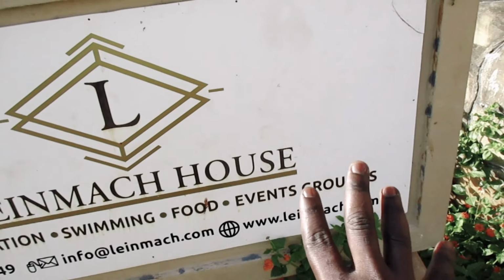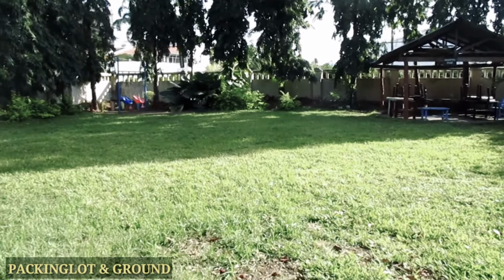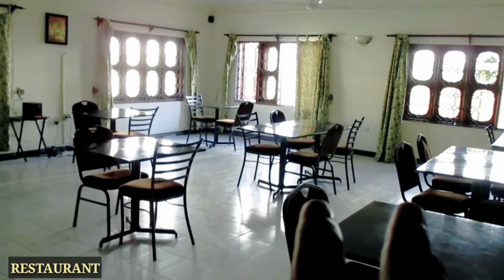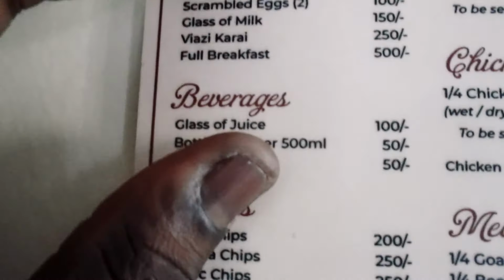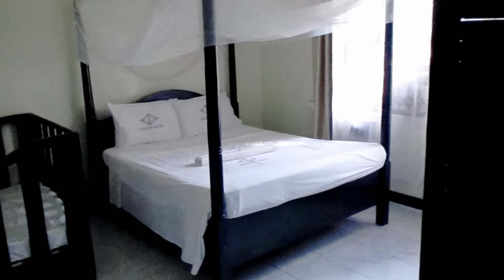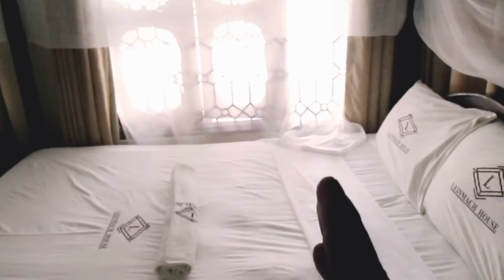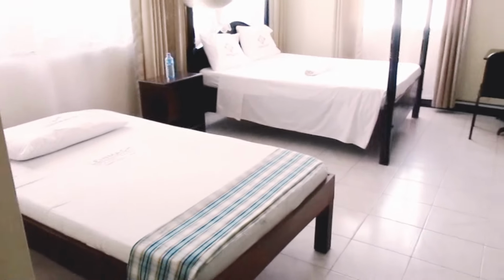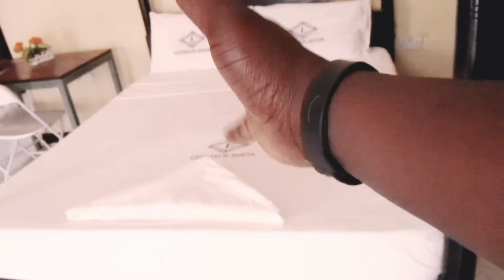THE CHEAPEST HOTEL IN MOMBASA ( Leinmach House)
People in Kenya tend to move from upcountry and other cities and go to the coast of MOMBASA for holidays and business trips so in this video I show you one of the cheapest,pocket friendly hotel in MOMBASA that will enable you save extra cash on your trip.

GEAR
- HUAWEI SELFIE STICK
- CANON IXUS 185
- TECNO SPACK 4

 EDITING APP
- Kinemaster